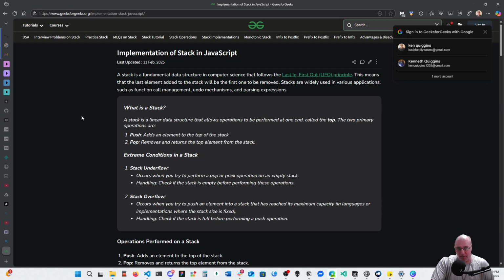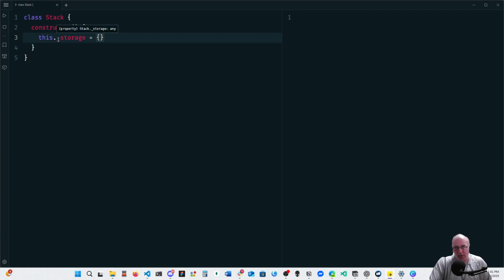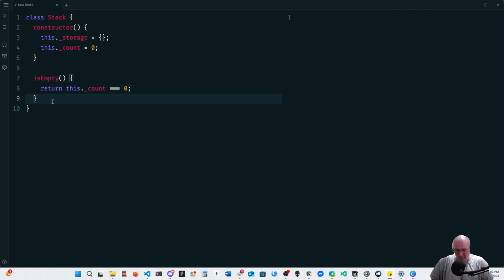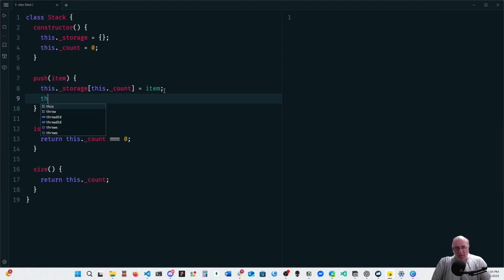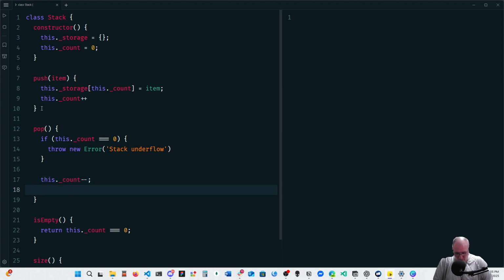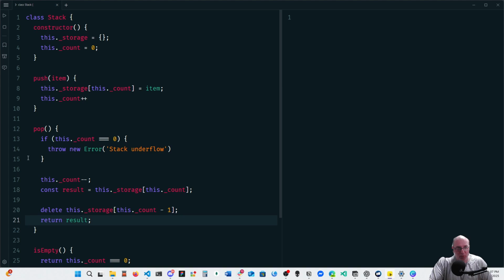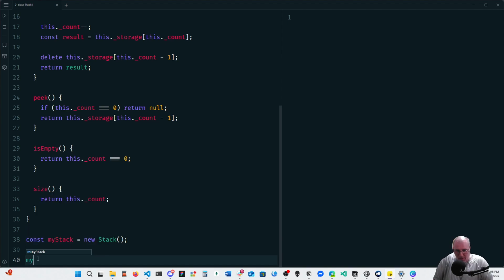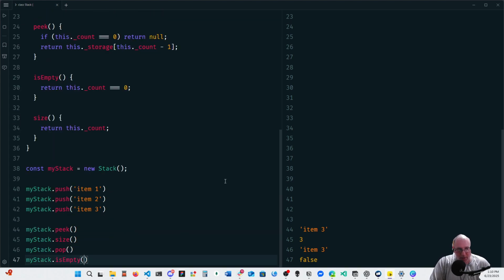Let's build a Stack in JavaScript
In this video I build a Stack data structure using a JavaScript Object to hold our data.